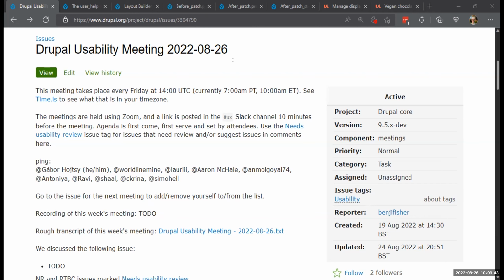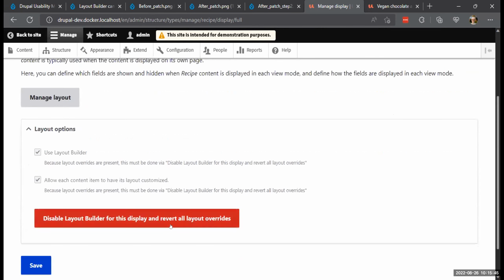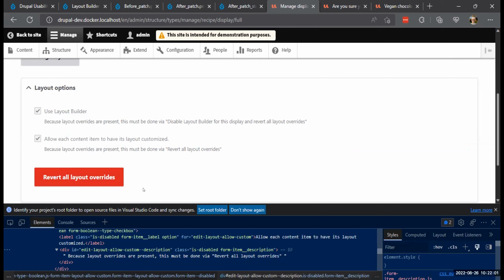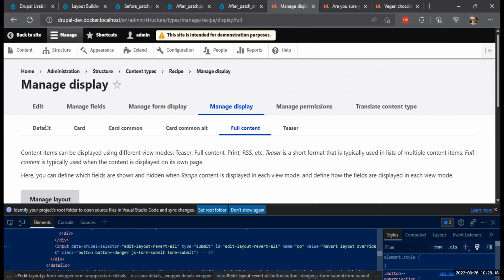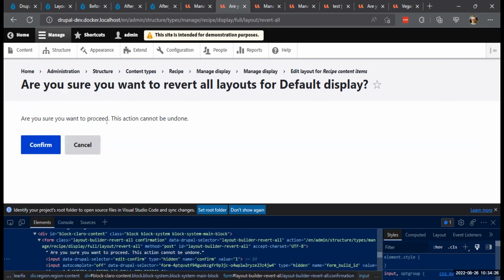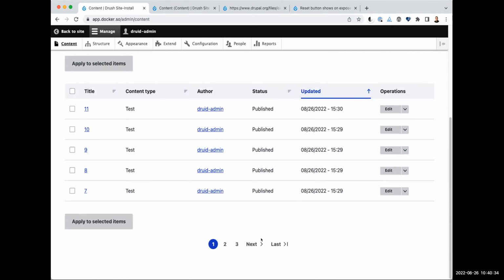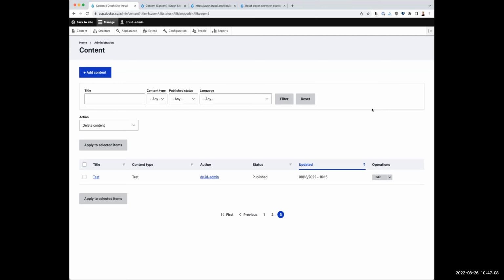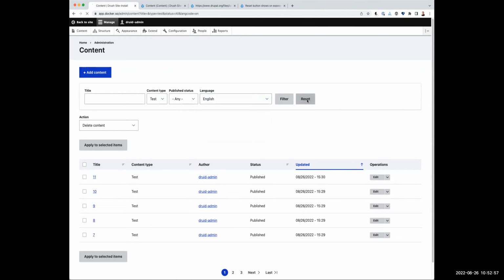Drupal Usability Meeting - 2022-08-26